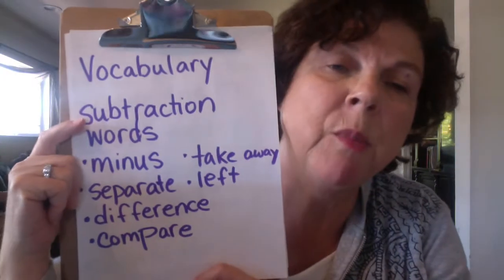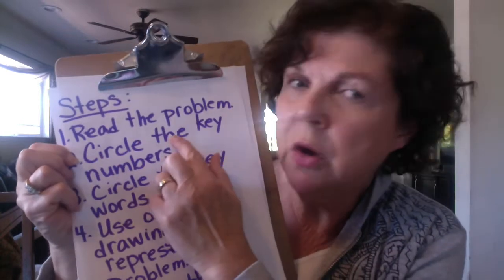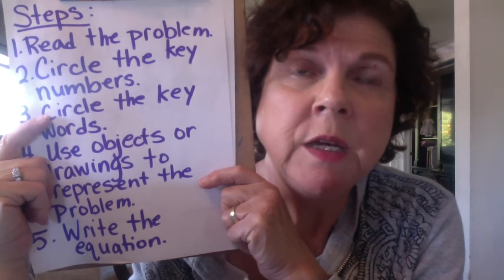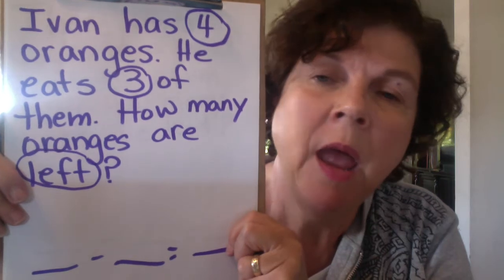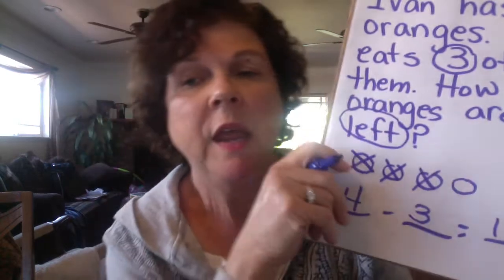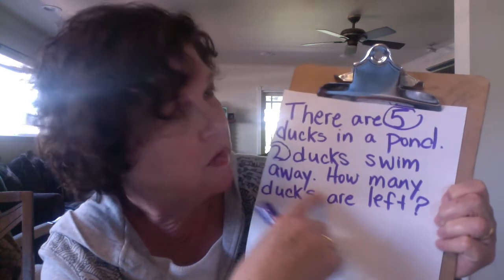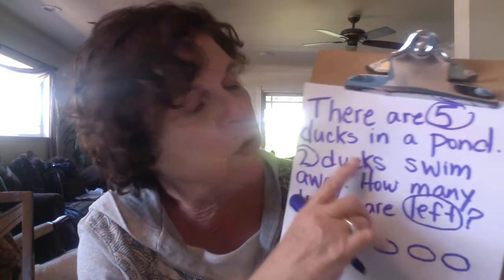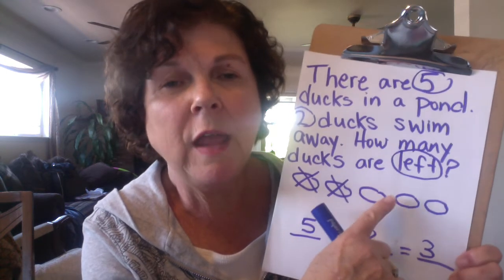Subtraction Word Problem With Drawing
How to do subtraction word problems with drawing